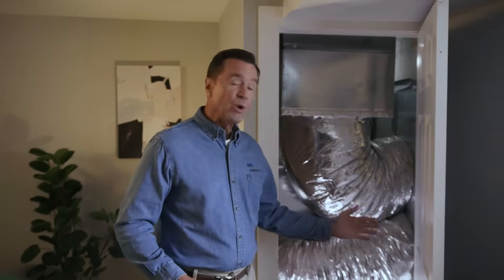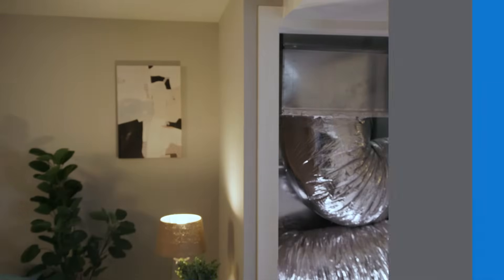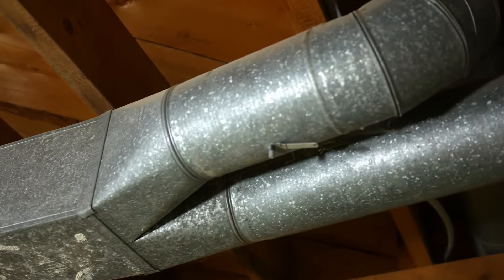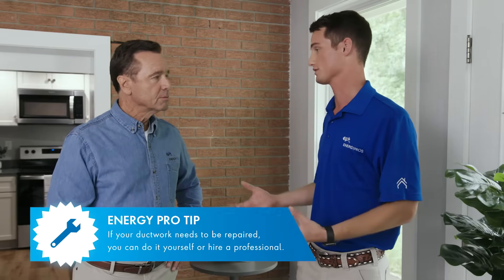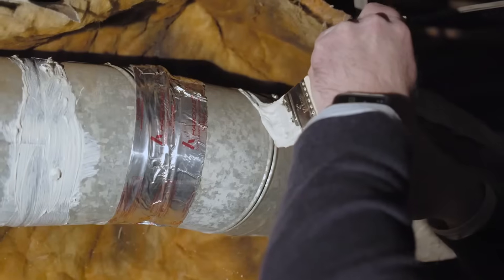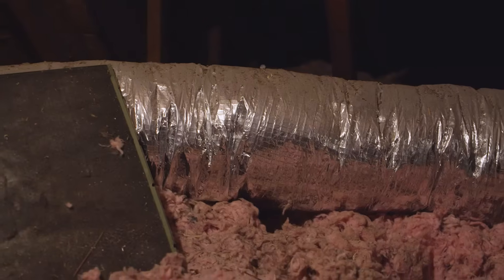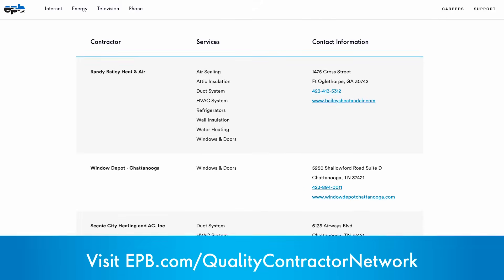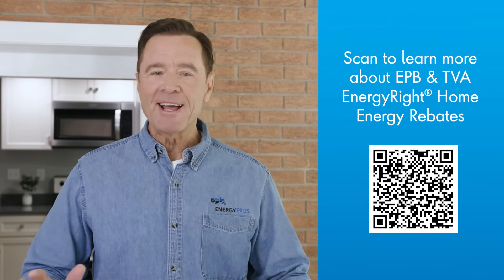3 HVAC Ductwork PROBLEMS Homeowners MUST Know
Get a free home energy checkup at no cost to help you find ways to save on your energy bill.

Learn what your HVAC’s ductwork is, and how properly maintaining it can help improve your home’s energy efficiency \u0026 indoor air quality.